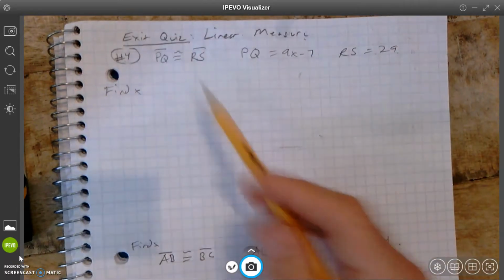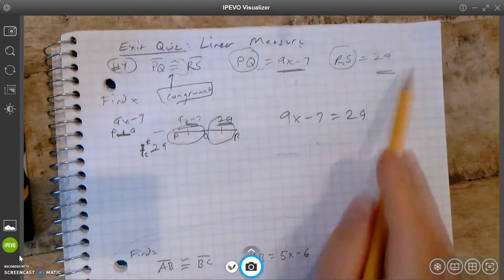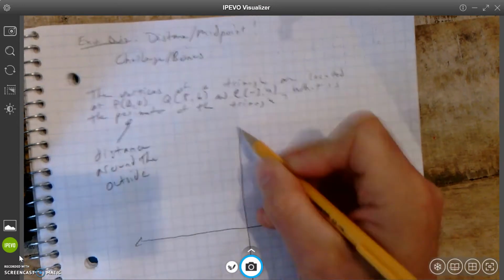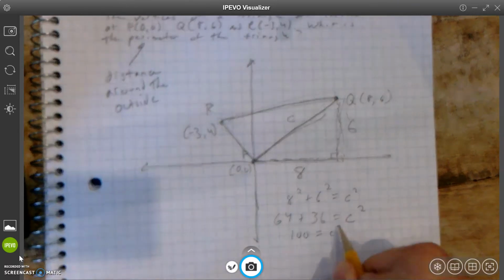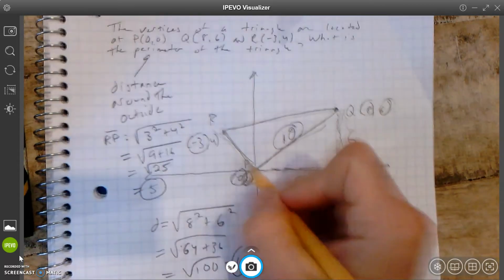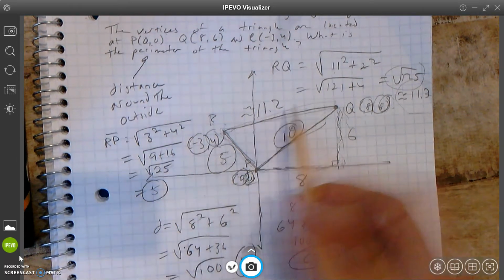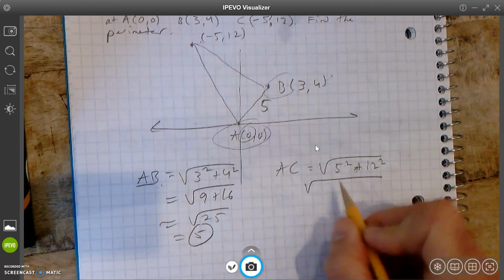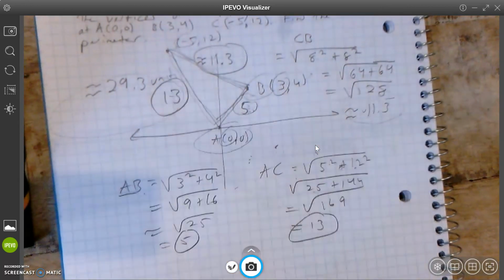Most Missed 1 pt 3